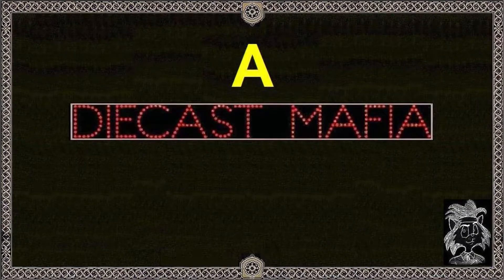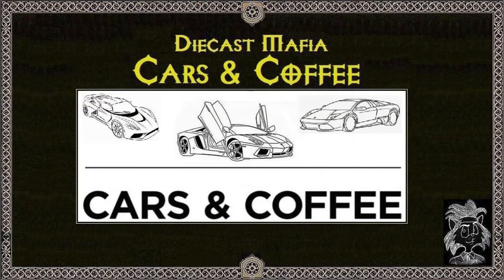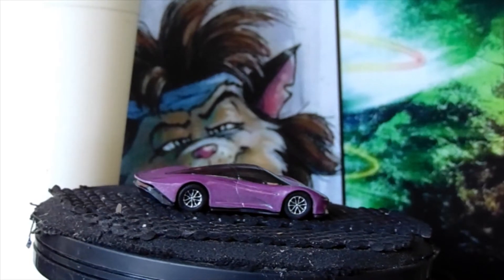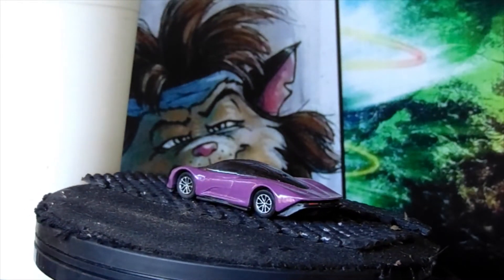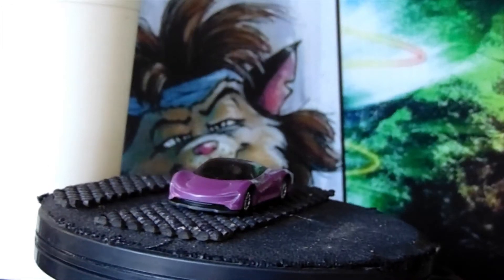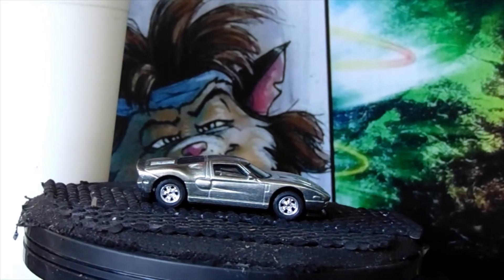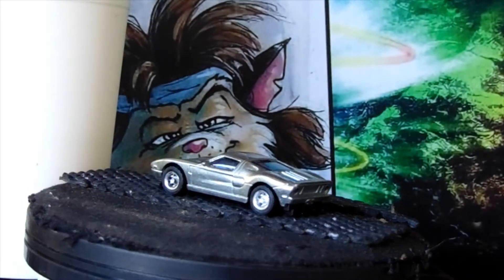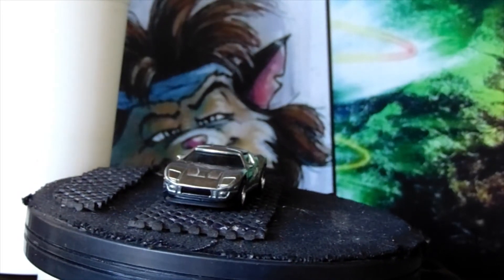Diecast Mafia Cars & Coffee Release Day!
Check out EVERYONE'S build who participated! 😺👍